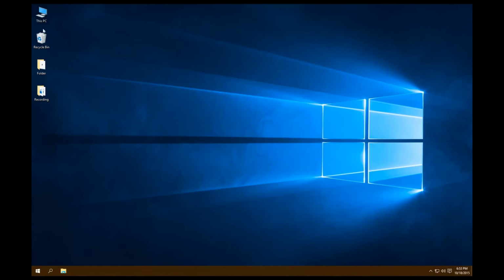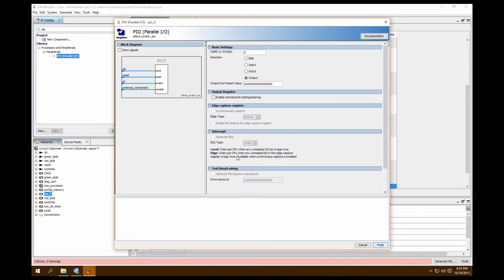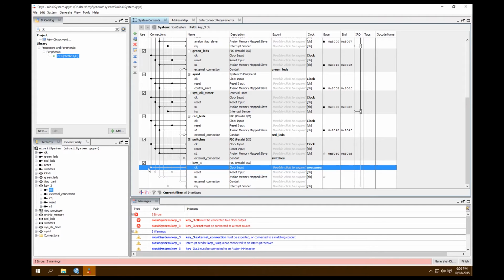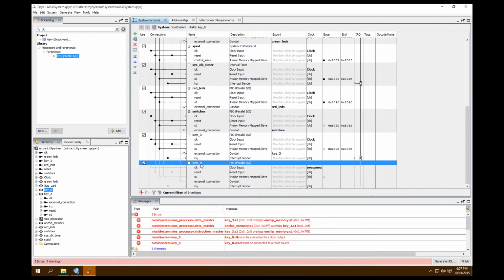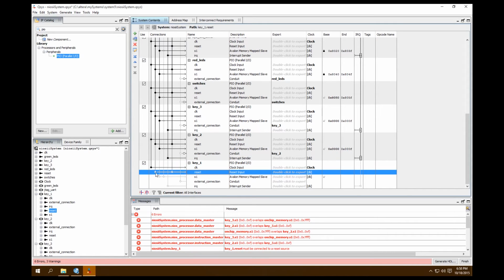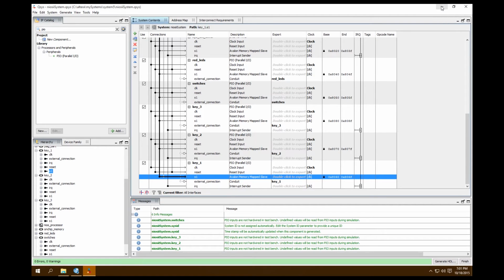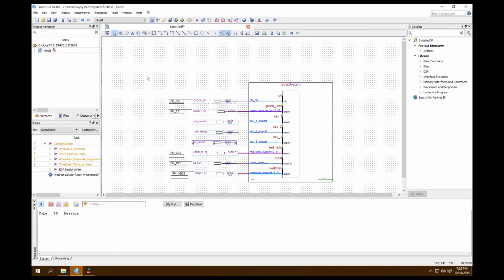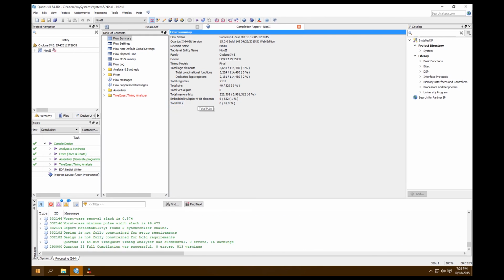Adding Paralell I/O (PIO) Keys (Pushbuttons) With Interrupts To Qsys and Quartus II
How to add Keys/Push buttons PIO  to a Quartus II custom Nios II FPGA implementation with interrupts